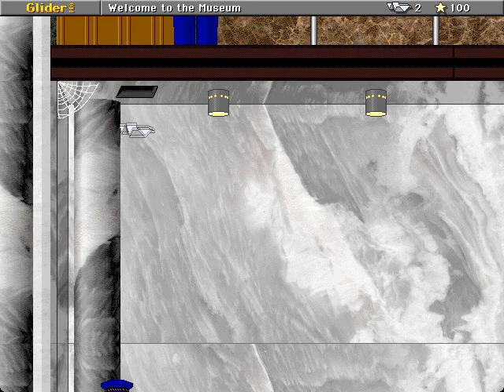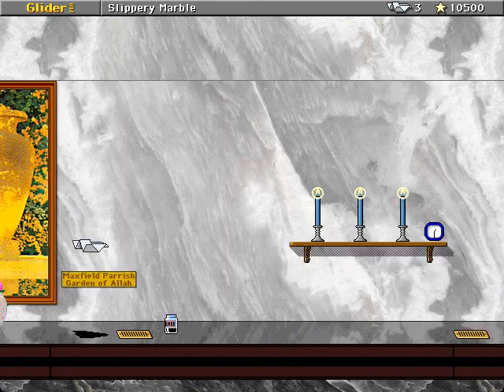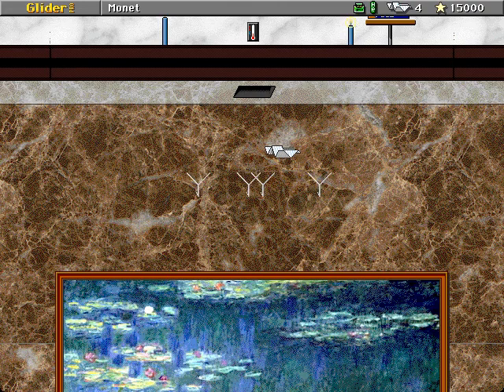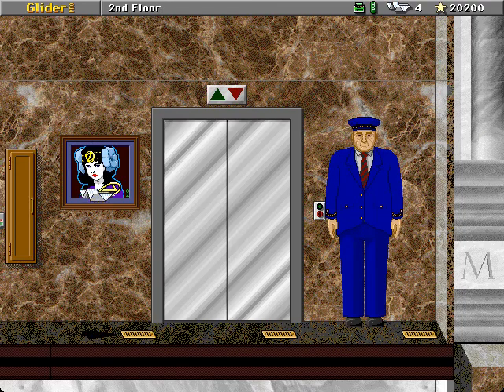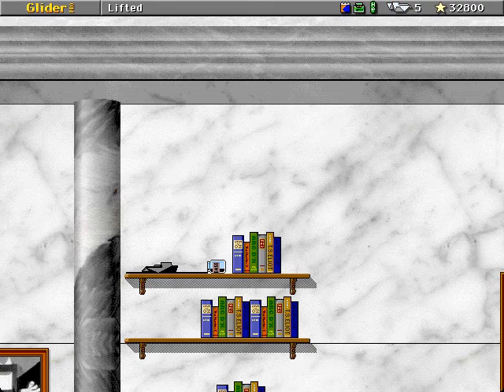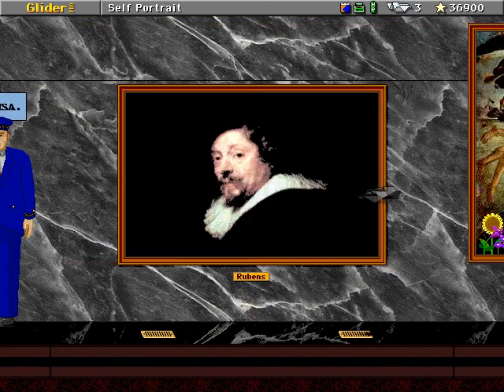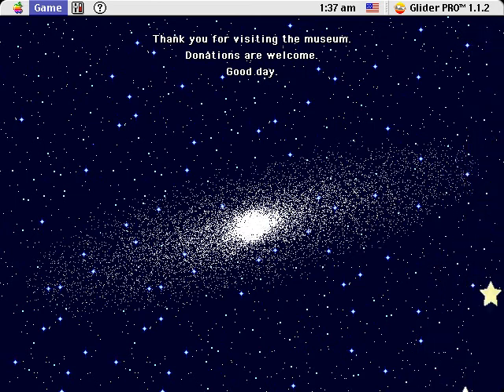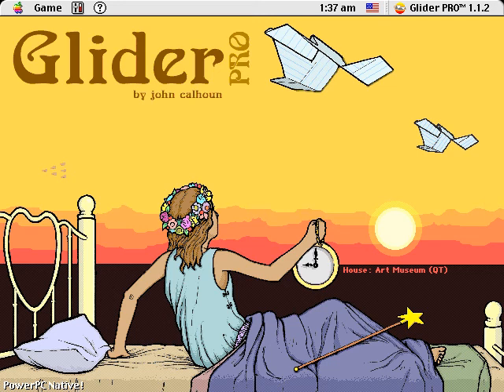Gamer Mouse - Let's Play Glider Pro - Part 2: Art Museum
Tanara Kuranov flies through the surprisingly high-security Art Museum in this installment of Glider Pro.

Glider Pro belongs to John Calhoun, 1994.